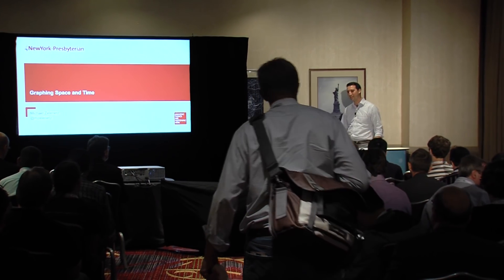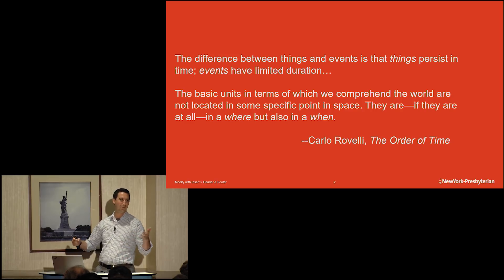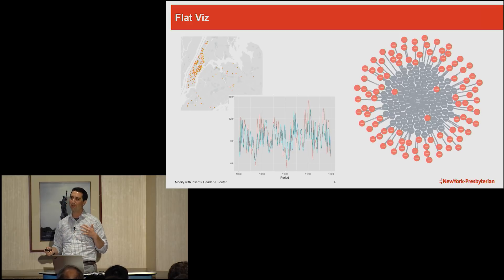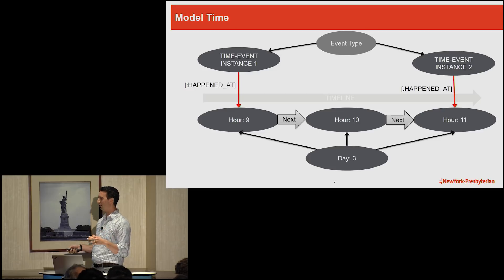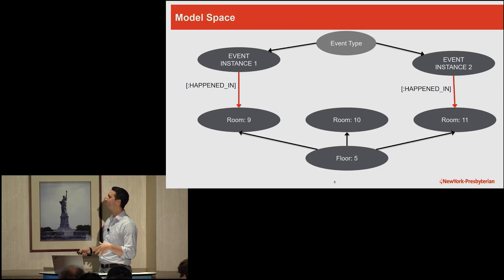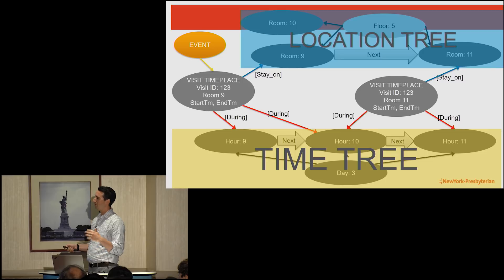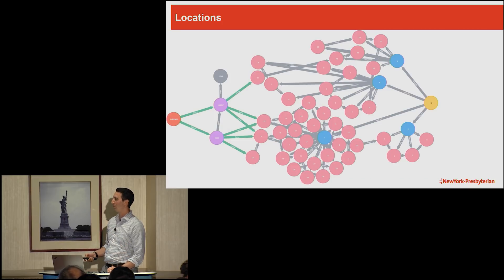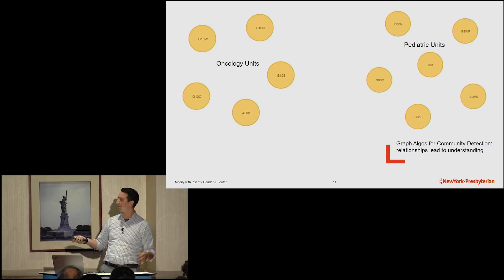Graphing Space and Time – Michael Zelenetz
In creating a graph of events in a hospital we ran into problems trying to graph the locations of patients over both time and space. This talk will give practical tips and code on how we were able to model both space and time in our graph.

Michael Zelenetz, Analytics Project Leader, New York  Presbyterian Hospital